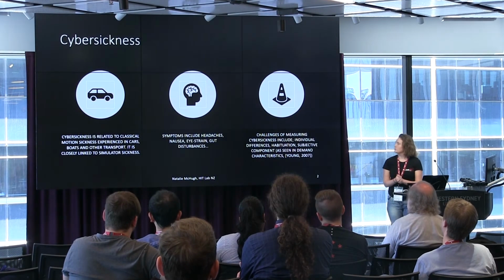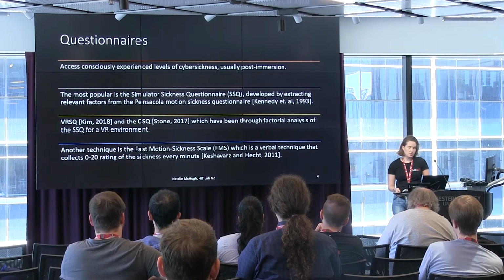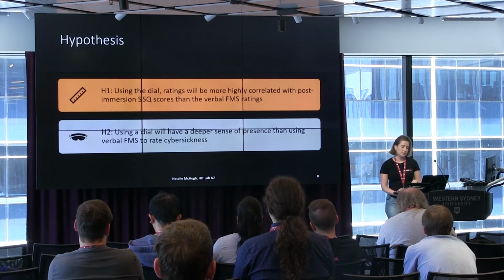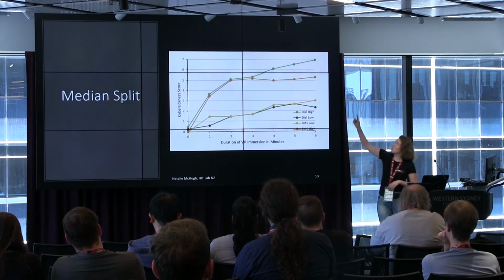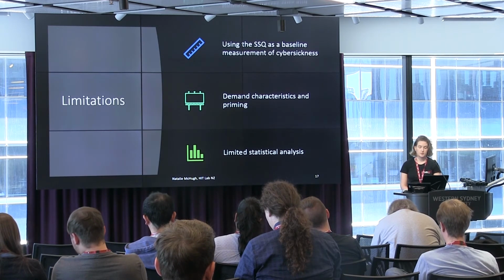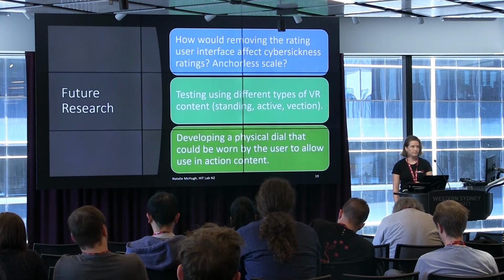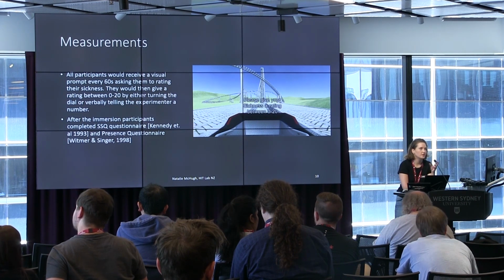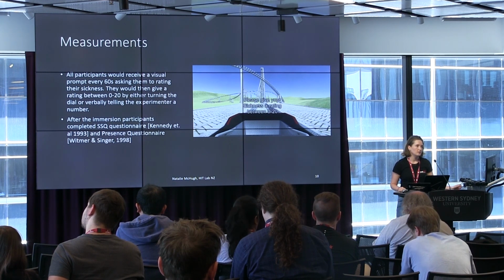VRST 2019 - Investigating a Physical Dial as a Measurement Tool for Cybersickness in Virtual Reality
25th ACM Symposium on Virtual Reality Software and Technology

Papers Session: Monitoring
Chair: Penny Kyburz

Investigating a Physical Dial as a Measurement Tool for Cybersickness in Virtual Reality
Natalie McHugh, Sungchul Jung, Simon Hoermann, Robert W. Lindeman